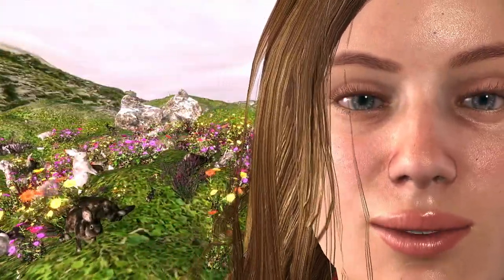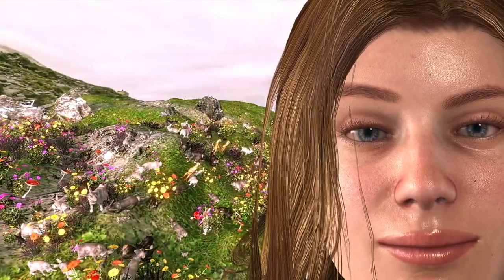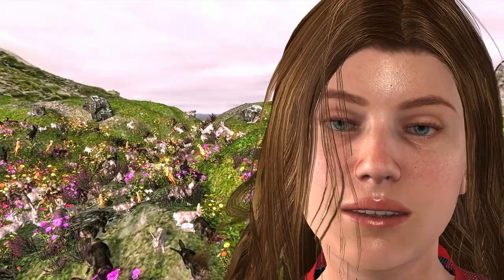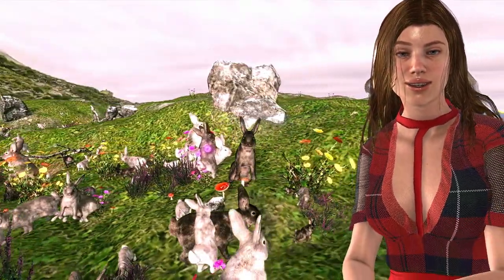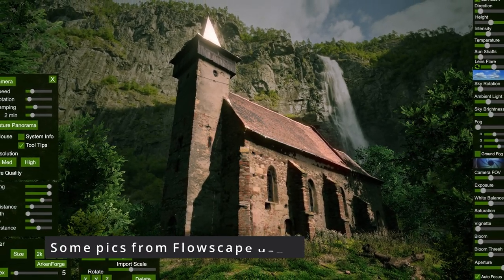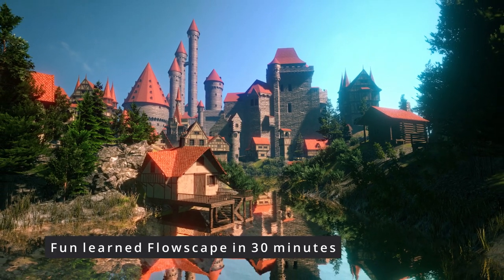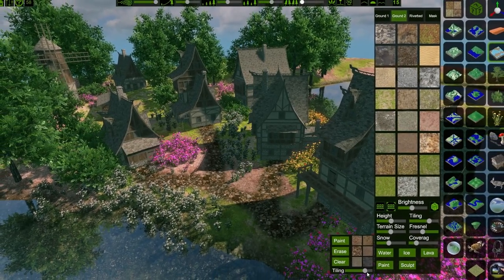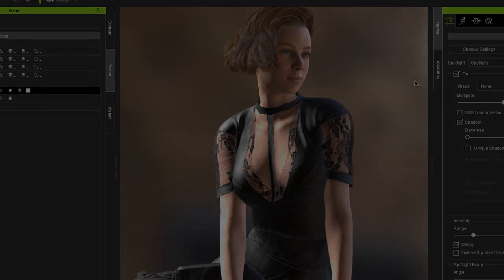Iclone 7.9 Acculips Flowscape Character Creator 3.4 Downloads & Tutorials Blender C4D 3ds Max 1080p